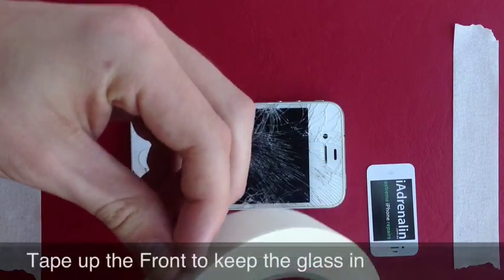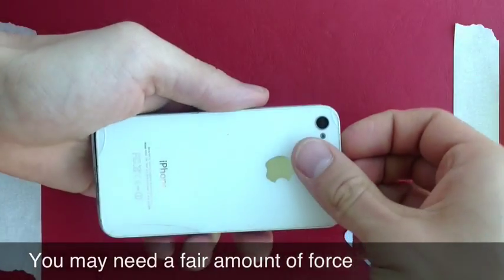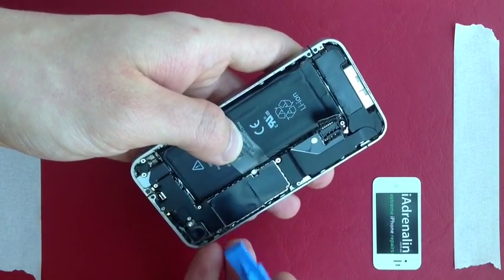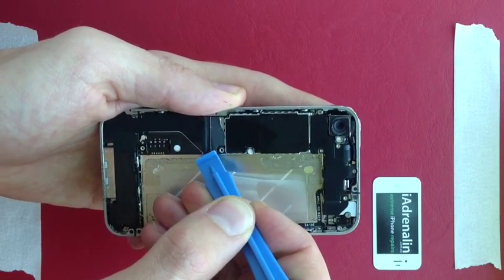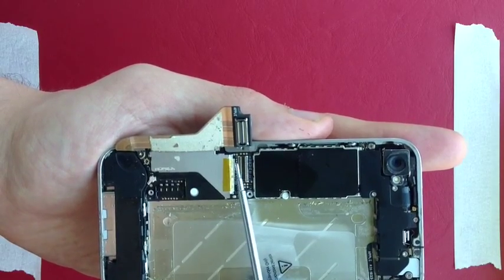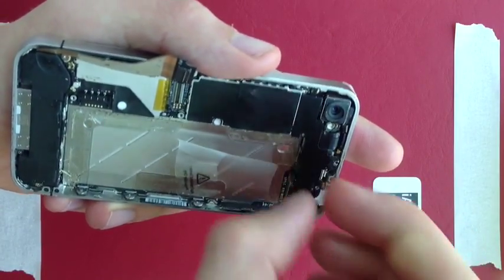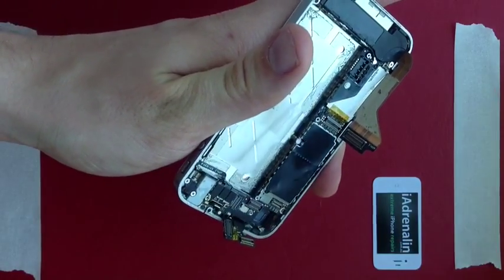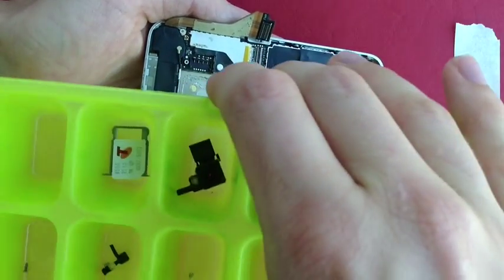Apple iPhone 4 screen replacement - 40min - Part 1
See our complete guide at the link below (including reassembly)

There's an untold story when it comes to repairing your iPhone by yourself... it's untold because if the truth was shown there would be less money to be made! Many of the companies who make the YouTube videos showing you how to do this are also selling the parts to do the repair - so it works in their favour if it looks simple!

To help bridge this gap, and tell the real story of repairing your iPhone screen yourself, we have uploaded our training video that's used for new technicians to learn from! It's very detailed and includes a lot of the tips, tricks and traps of repairing your iPhone yourself!

I'd recommend watching the whole video series first to make sure that you're comfortable with the repair and also download and print our iPhone 4 screen chart to help you remember where everything goes!

Also I had someone mention that after they did a repair they couldn't get the wifi screw back in again. The issue is likely to be a small metal piece that can fall off the part. See the link below for details